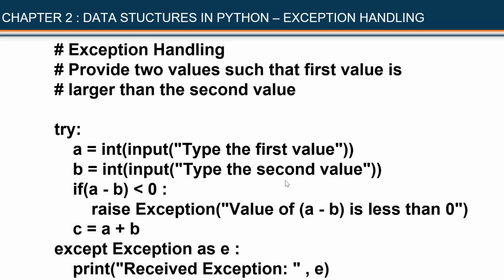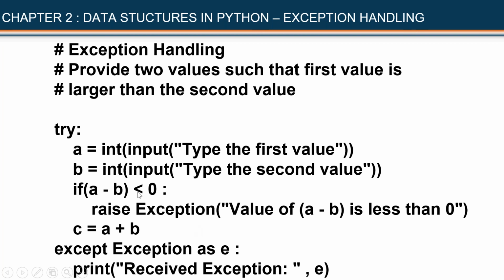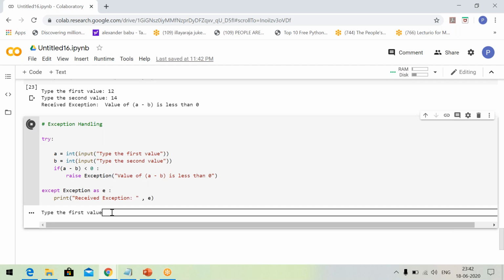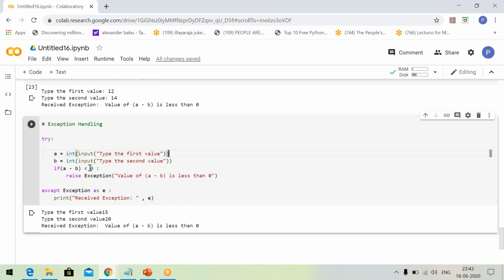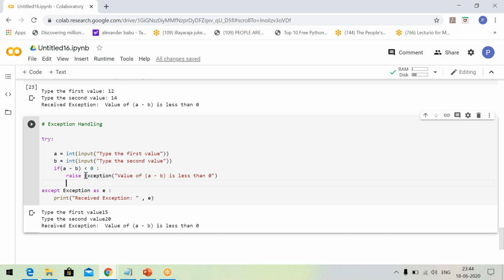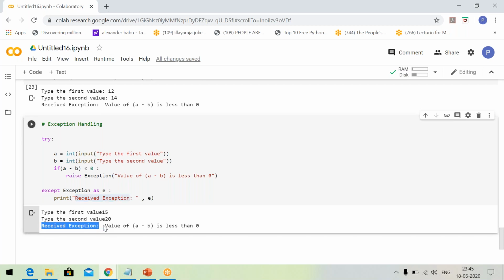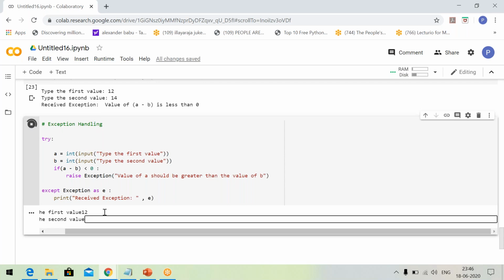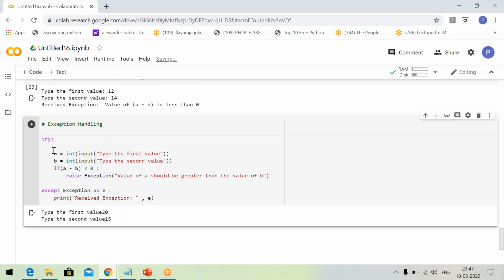16 EXCEPTION HANDLING IN PYTHON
LEARN HOW TO HANDLE EXCEPTIONS IN PYTHON.